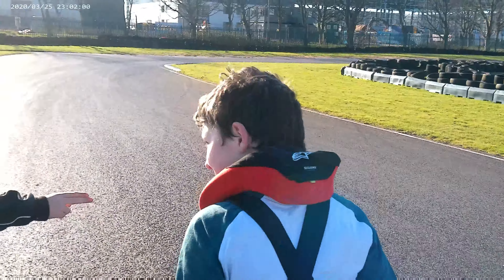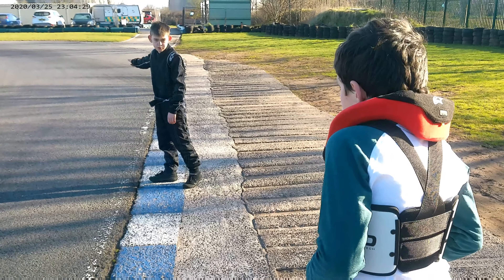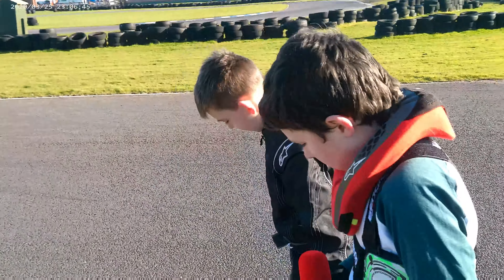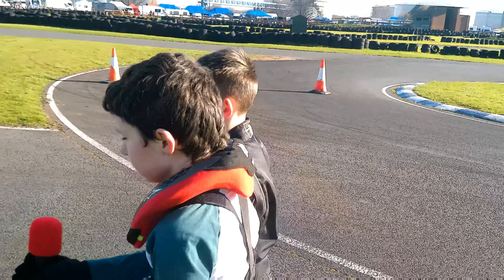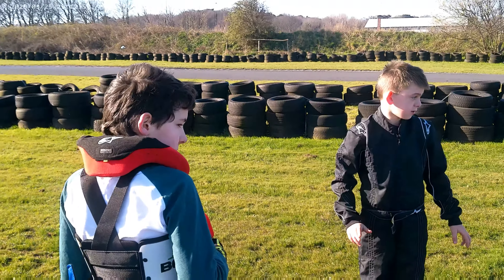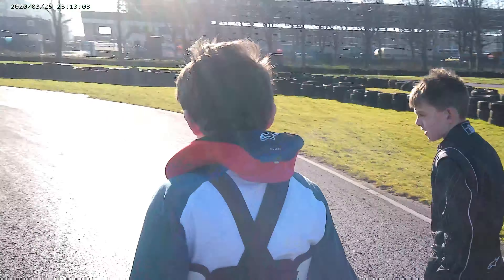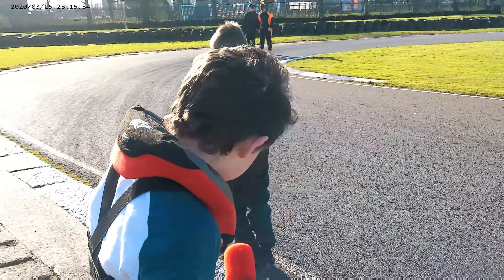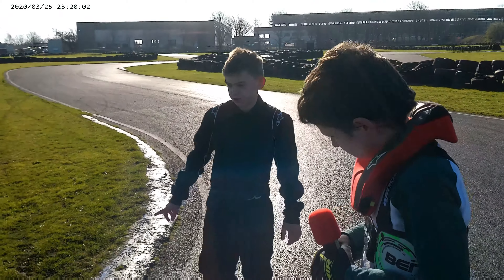Interview with Jacob Cartlidge winner of the Round One Final at Hooton Park Indi Kart.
Going around the indi karting hooton park circuit with jacob cartlidge with his best lines.